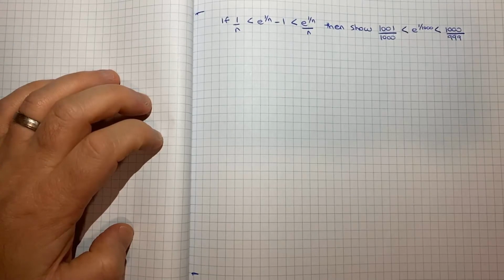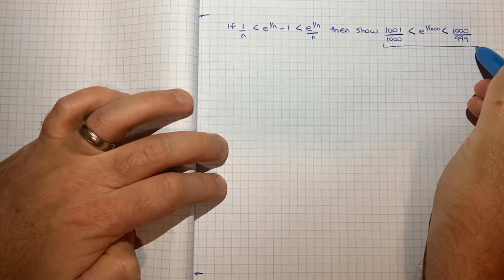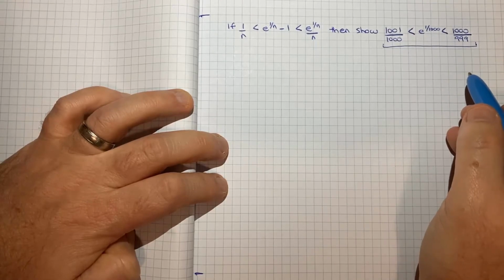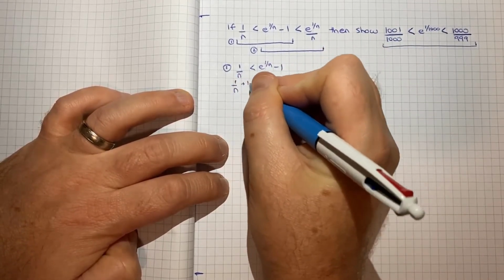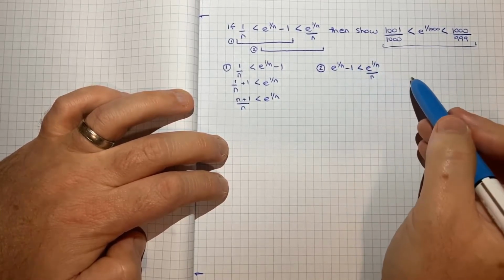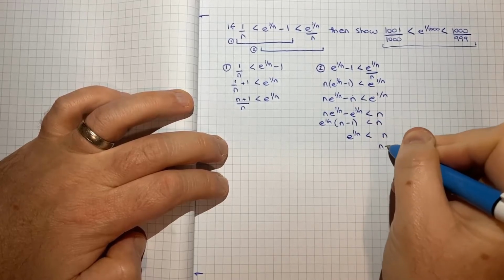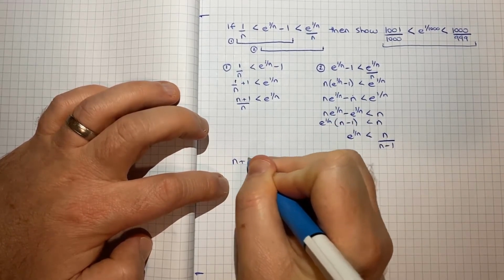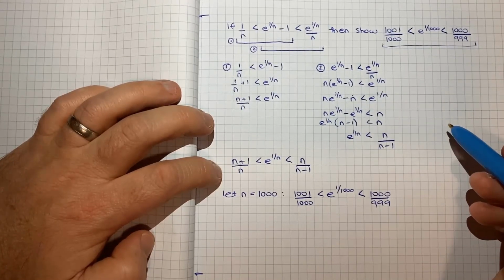Postscript: How to prove an inequality by charting y = e^x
A more elegant solution to applying a generic inequality that then allows you to prove a more specific inequality without the use of a calculator.